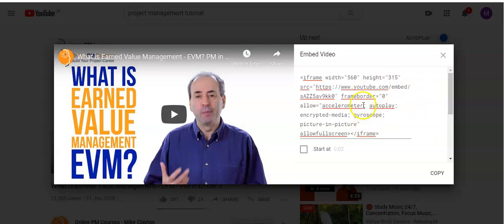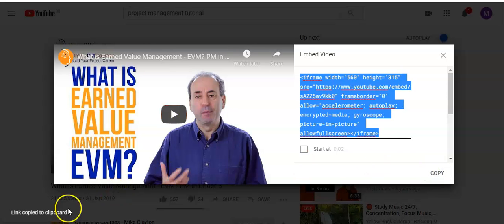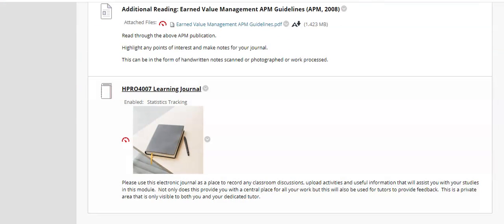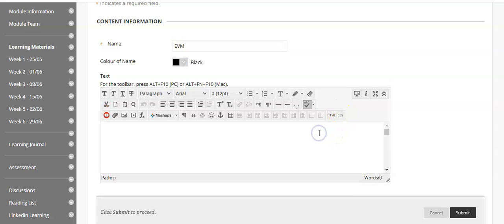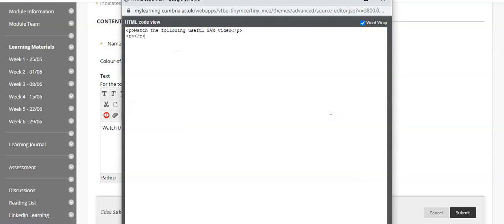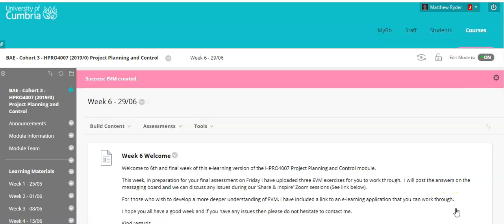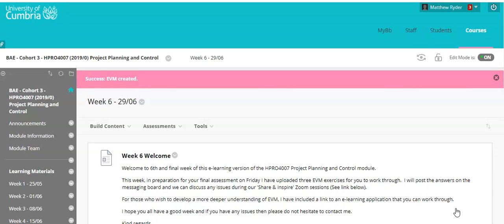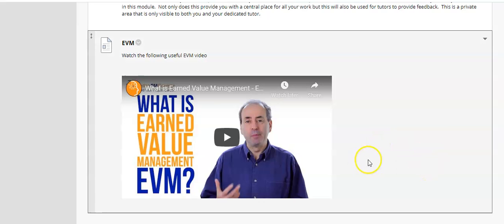Embedding Videos to Blackboard